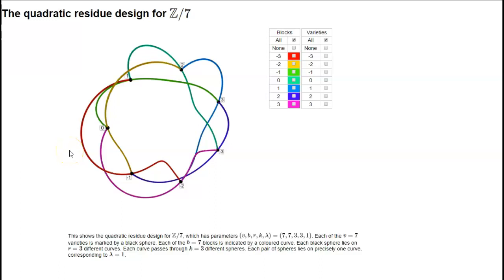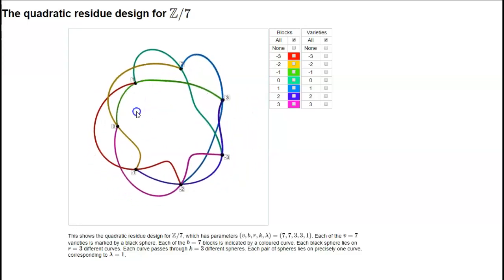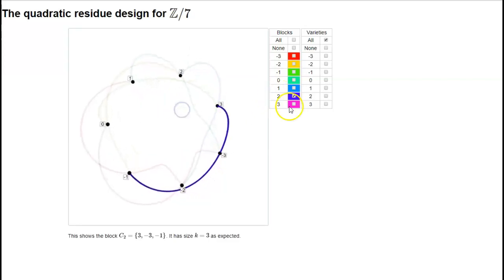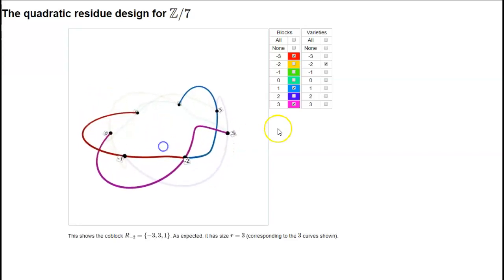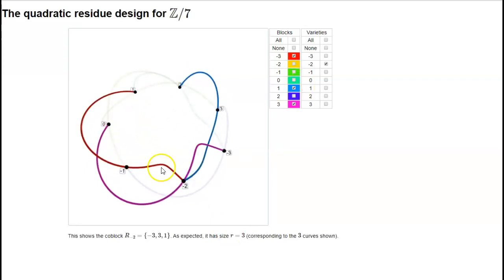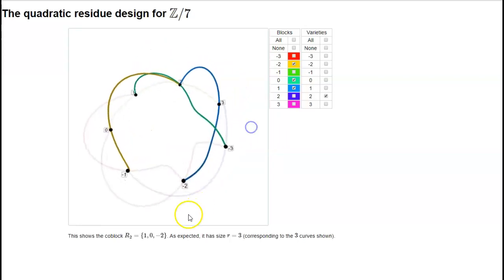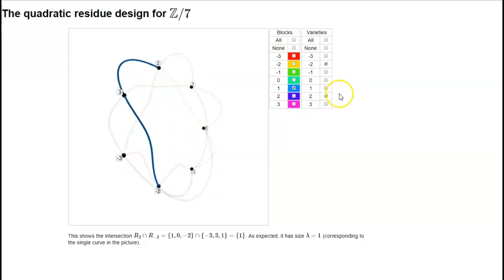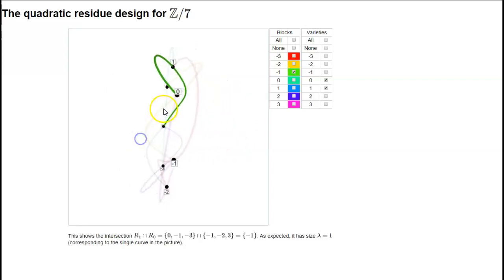The quadratic residue design for Z/7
This explains the quadratic residue block design for Z/7, including a check that it really is a